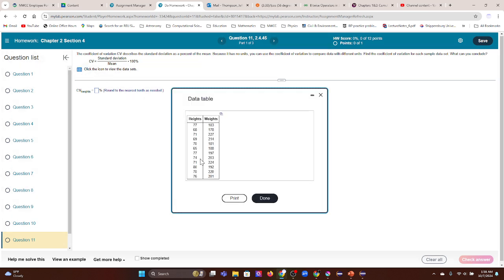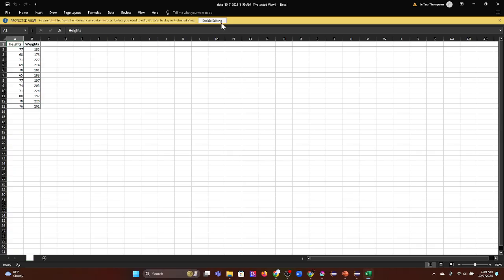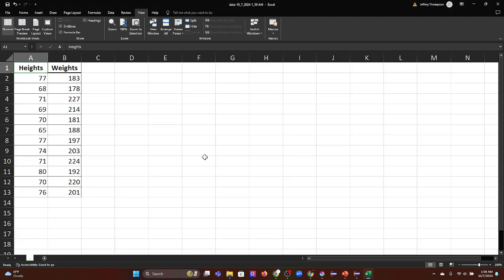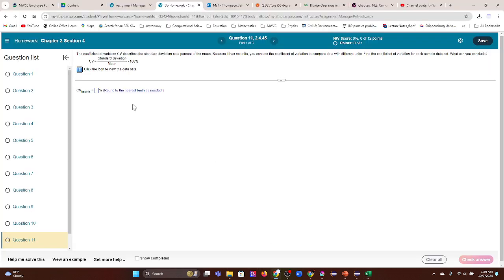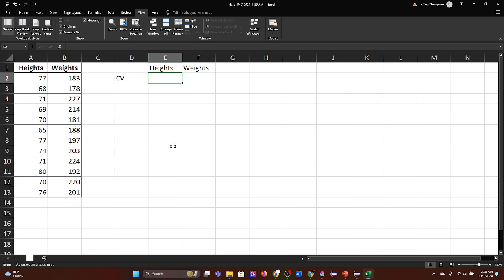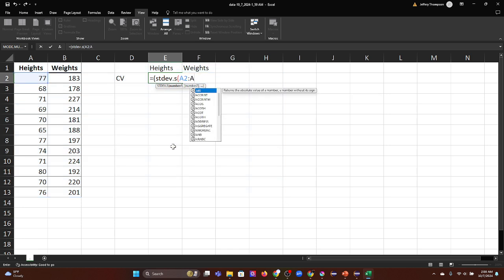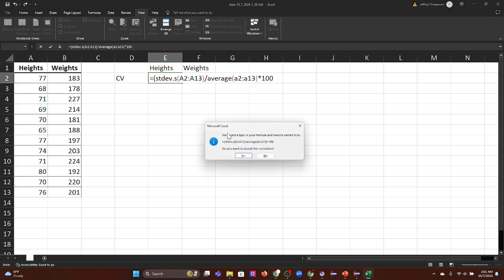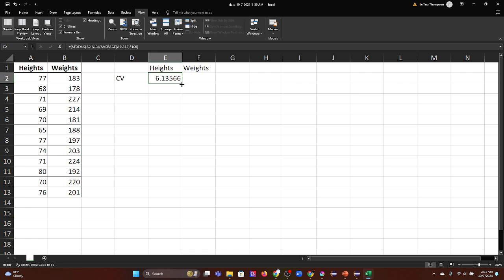Chapter2Section4 Coefficient of Variation in Excel